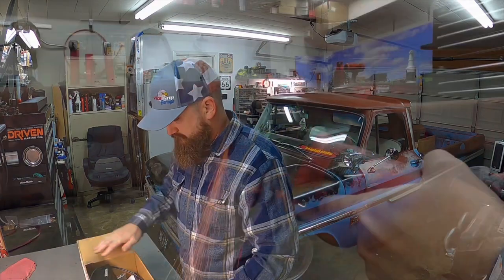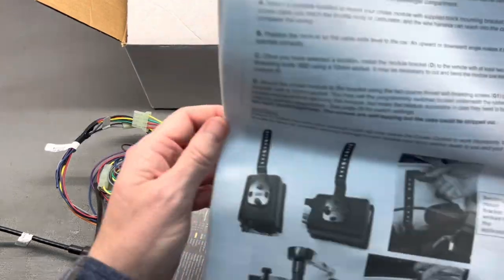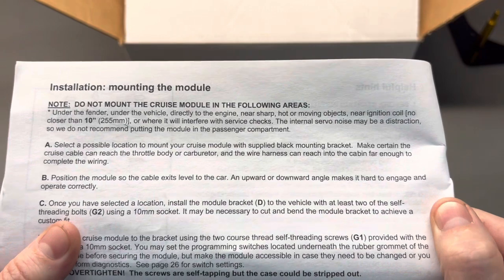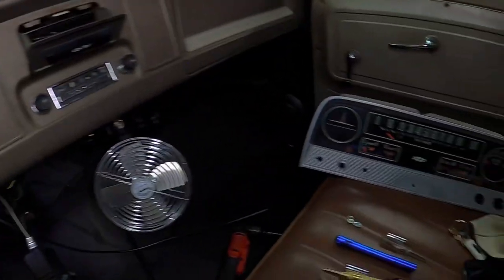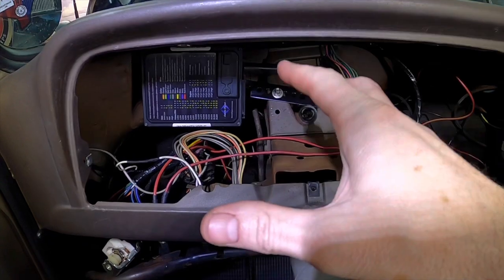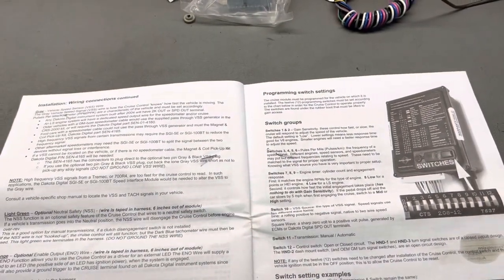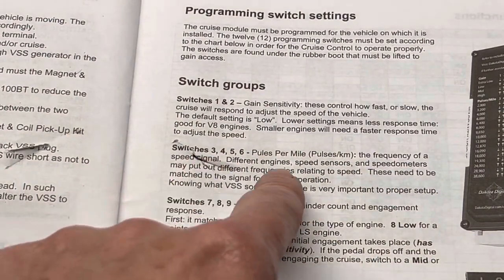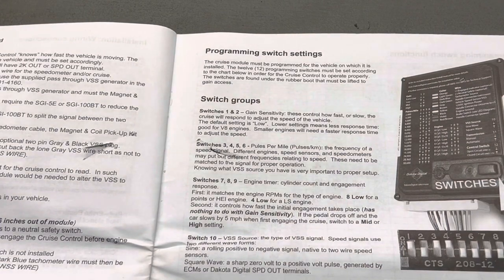Cruise control install on a 1966 Chevy C10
I finally installed the cruise control by Dakota Digital in my truck. It’s great not having to hold the gas pedal anymore while driving down the